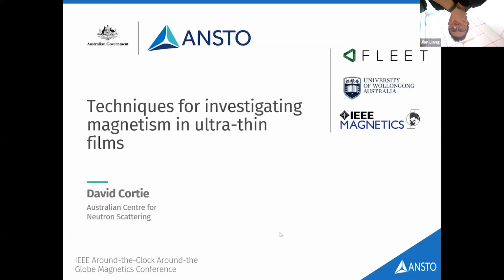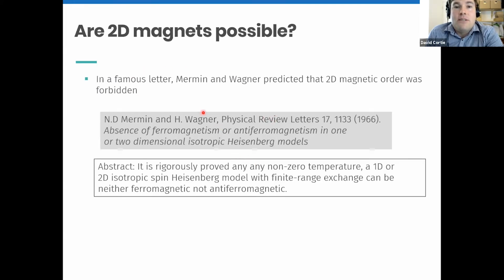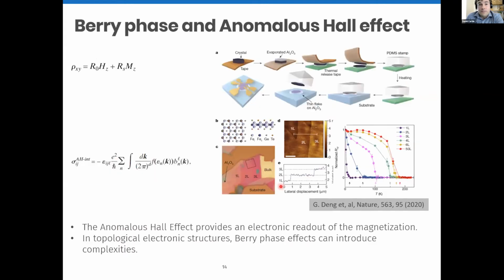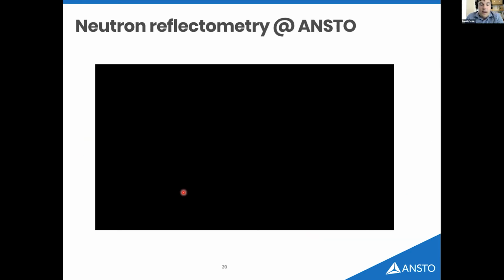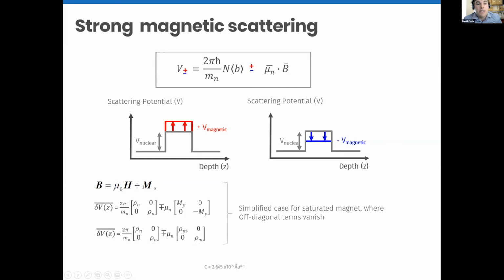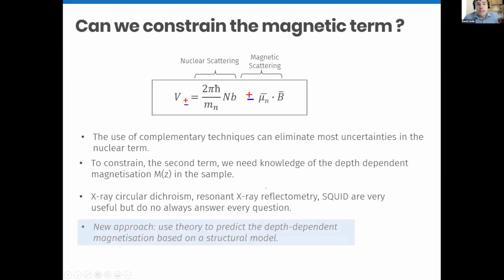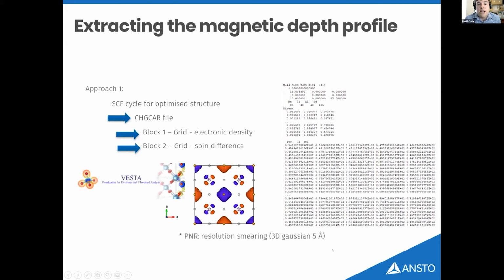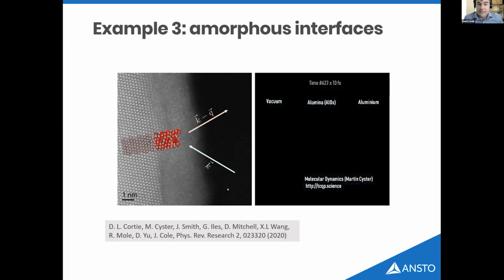2021 AtC-AtG Magnetics Conference: Invited Talk from Dr. David Cortie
Techniques for Investigating Magnetism in Ultra-ThinFilms: Polarised Neutron Reflectometry and DFT

Thin magnetic films play an increasingly important role in a range of existing commercial technologies (e.g., magnetoresistance random access memories). Recently a new generation of two-dimensional magnets have been discovered, including candidates that host exotic quantum effects and topological electronic structures [1]. In the first part of my talk, I will discuss the novel physical and electrical phenomena of ultra-thin magnets, including the possibilities for engineering zero dissipation electronics using topological magnetism. As the net magnetic moment of these structures is often extremely low, I will show they pose a challenge to measure with traditional direct magnetometry such as superconducting quantum interference devices. I will briefly survey how various nanoscale magnetometry techniques address this challenge, including x-ray circular dichroism, nanodiamond microscopy, muon spectroscopy, β-NMR spectroscopy and polarised neutron reflectometry (PNR).
The second part of the talk will focus on how polarised neutron reflectometry can measure ultra-thin magnetic films to quantify magnetization in absolute units and simultaneously reveal complementary chemical information such as the degree of local oxidation. I will discuss both the advantages and disadvantages of PNR relative to other techniques and how this method is implemented at the Australian Centre for Neutron Scattering. A new approach to using ab initio calculations to support PNR experiments by constructing slab models of thin films will be demonstrated. Finally, I will explain the process for gaining access to the PNR equipment at the Australian Nuclear Science and Technology Organisation via a peer-review process that is freely open to international users.

[1] D. L. Cortie et al., Advanced Functional Materials, vol. 30, no. 18, p. 1901414, 2020.